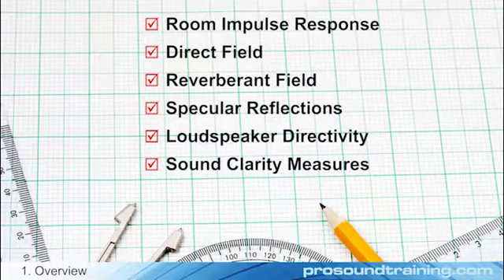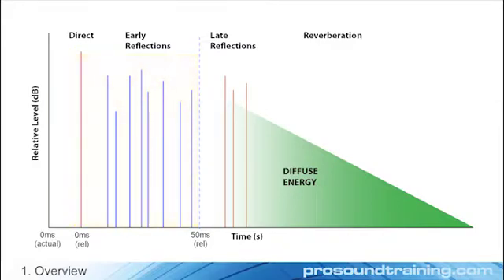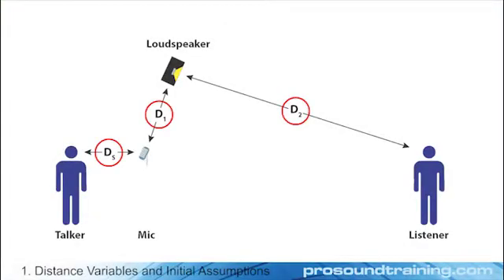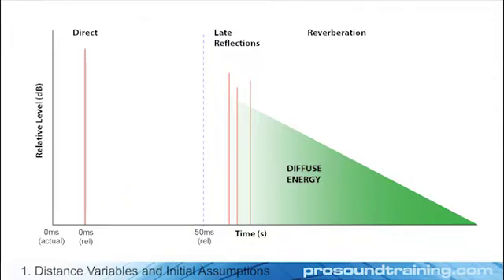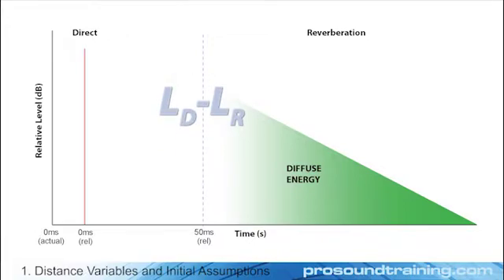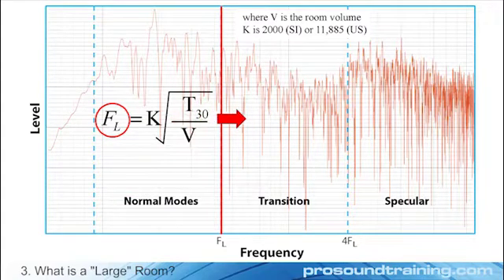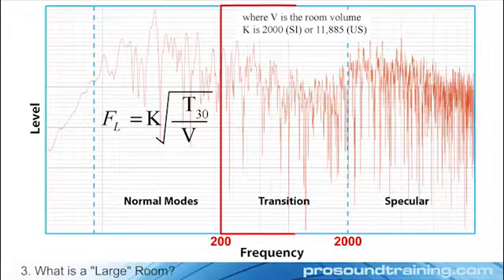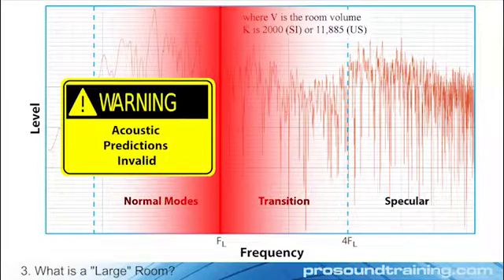Large Room Acoustics - produced by SynAudCon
Training video taken from SynAudCon's "Sound Reinforcement for Designers" online training.

This is the lesson where it all comes together. We've learned about loudspeaker directivity. We've learned about the sound fields that it produces in an enclosed space. We are now ready to predict the direct-to-reverberant ratio for a listener in the room. This is the single most important step of the design process, as it allows us to evaluate system performance at the drawing board.

The concepts may seem cumbersome at first, but you will find that they are actually quite intuitive. You will be able to walk into a room and by listening alone, know how to improve the intelligibility or clarity of the system. By crunching some numbers, you can determine which variables to wiggle to make the system work.  -Pat Brown